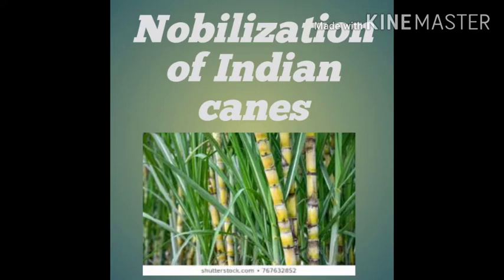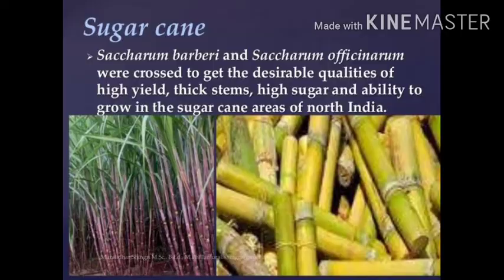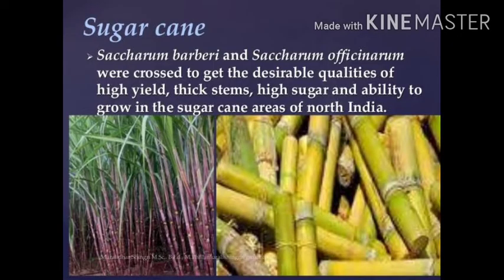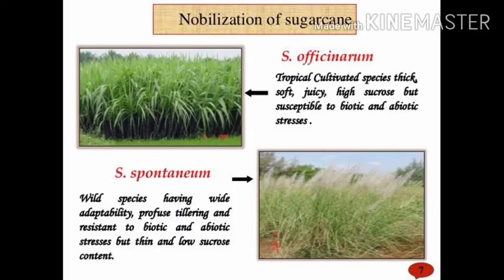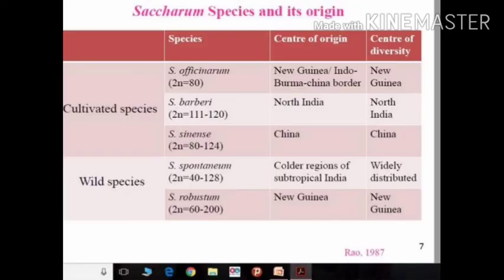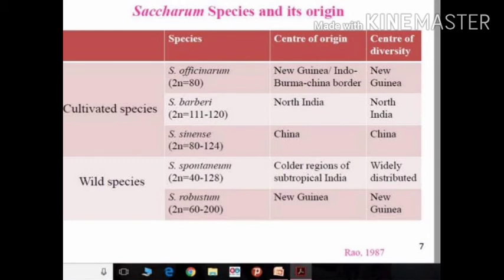Nobilization of sugarcane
Cultivated and wild species of sugarcane